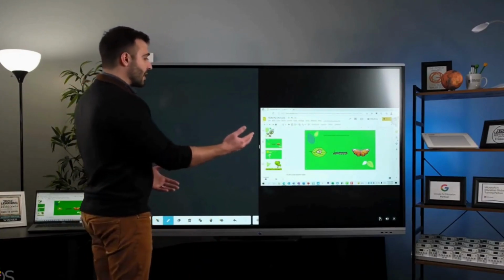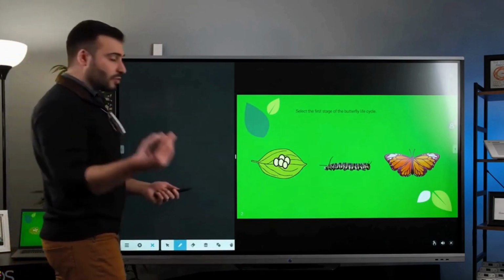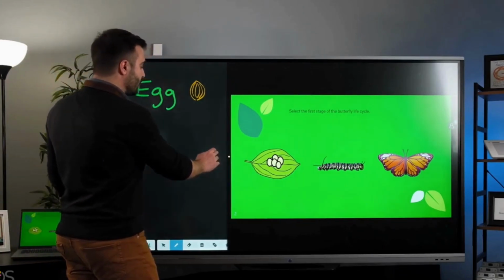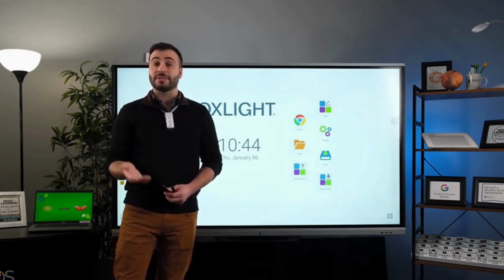Boxlight Split Screen Tip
How to use Split Screen on your Boxlight Interactive Board